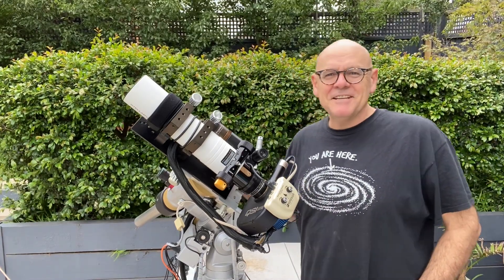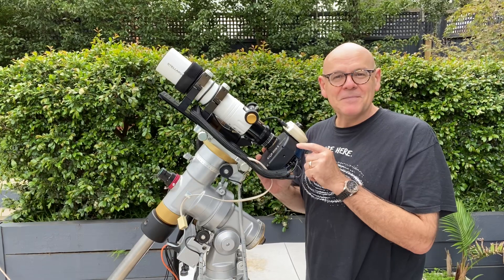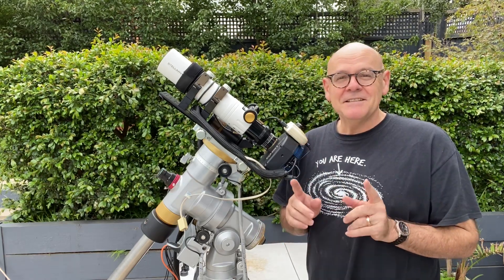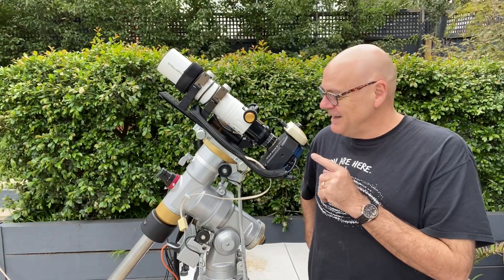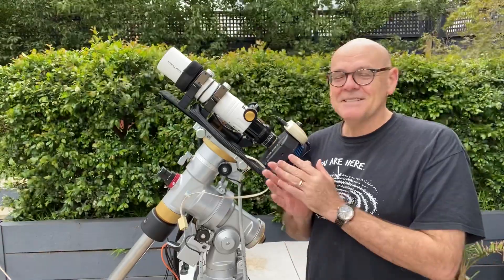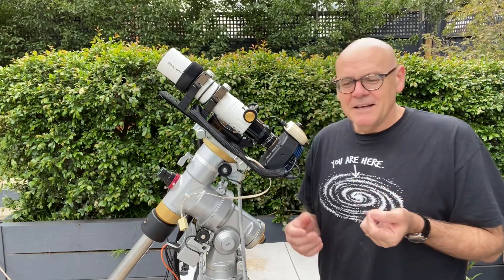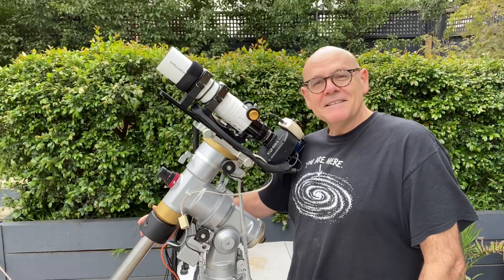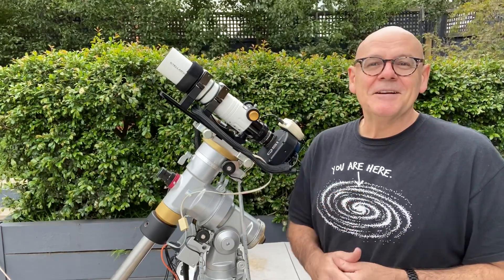Stellarvue SV70T refractor review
Overview of my small but mighty SV70T refractor from Stellarvue